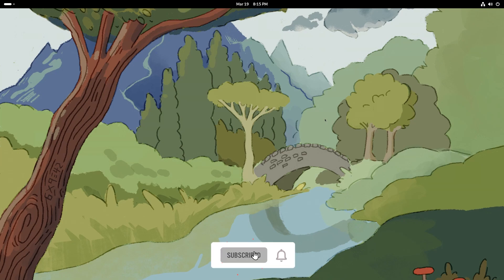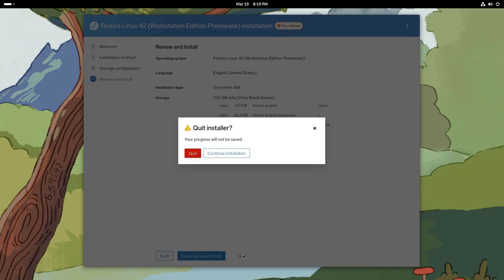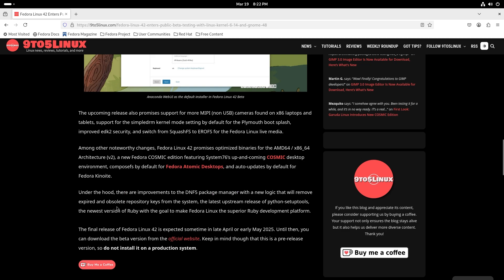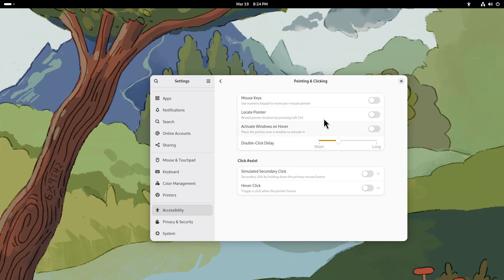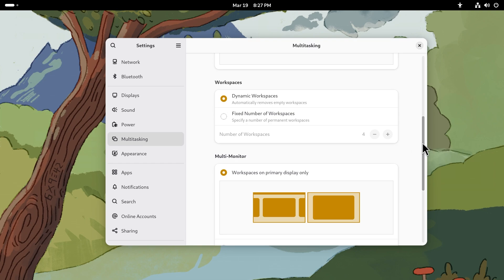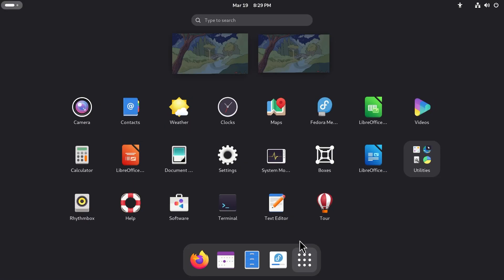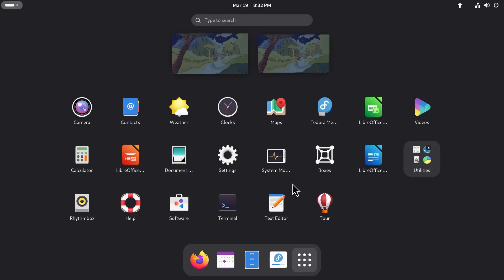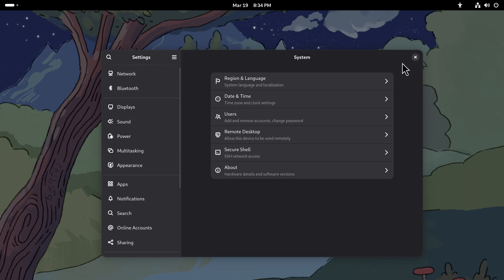Fedora Linux 42 | Awesome Fantastic Features That You Need To See Right Now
Fedora Linux 42 with GNOME 48 is an amazing distribution. Even though it's in BETA, there are a ton of features to love. Once the final version rolls out, you'll get even more in the form of Digital Wellbeing, cool fonts, and other stuff. Stick around to find out!!!

Timestamps:
00:00 - Intro
00:32 - Fedora 42 Basics
01:02 - New Installer
02:39 - What's New?
05:20 - Settings Page
05:34 - Accessibility
08:15 - Settings Page Part II
12:40 - GNOME Software
15:41 - Fedora GNOME App Overview
17:42 - Ending Thoughts